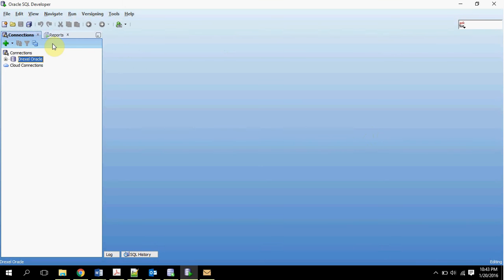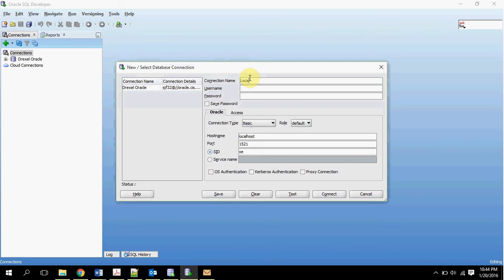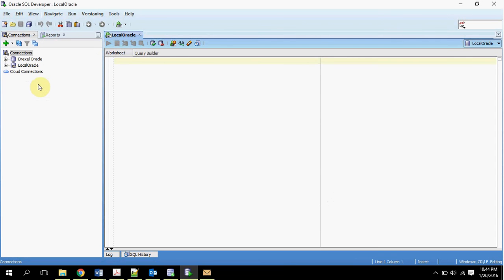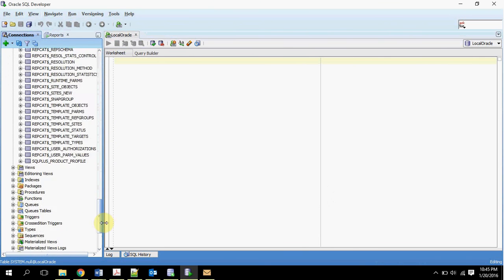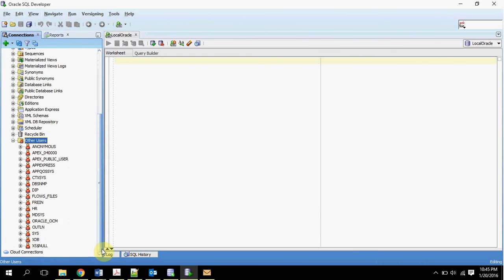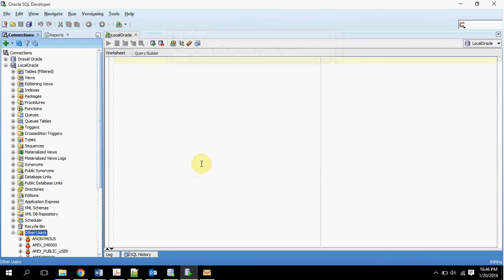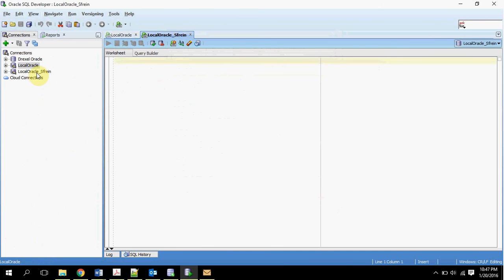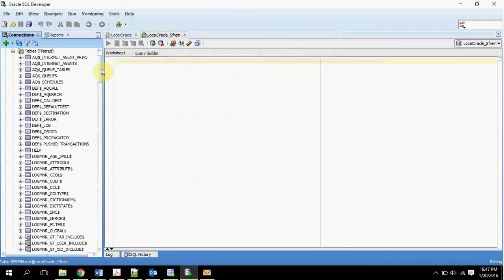SQL Developer New Connection to Oracle Express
Creating a new SQL Developer connection to Oracle Express, along with a new user so that you don't have to use the default system user (and see all of its objects in your object tree).